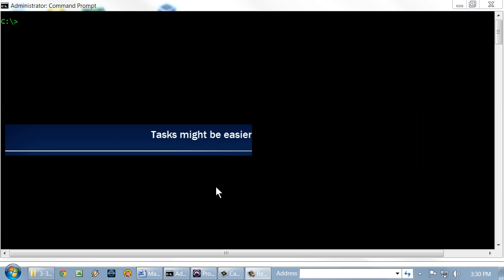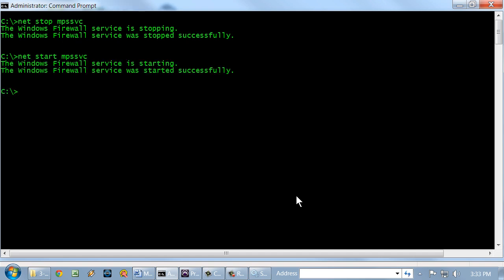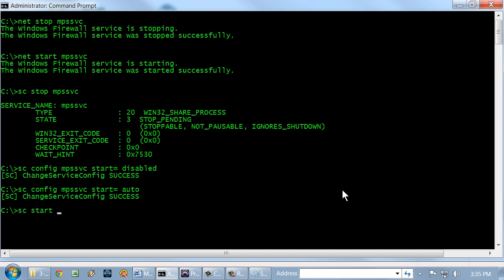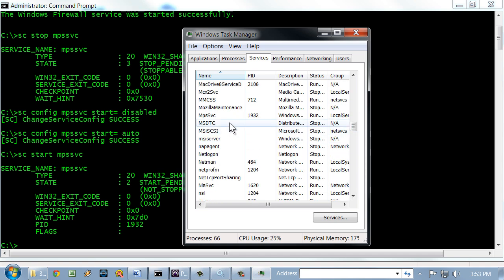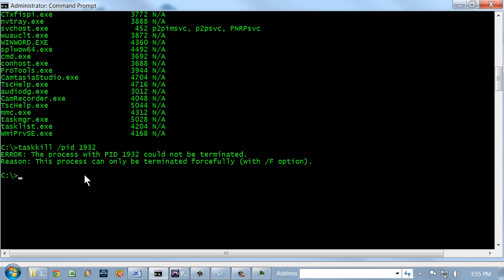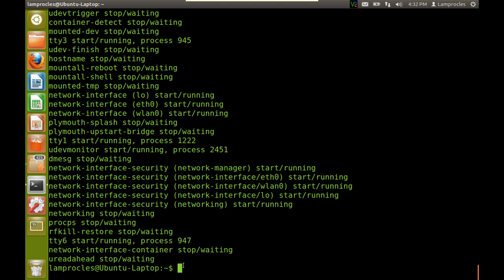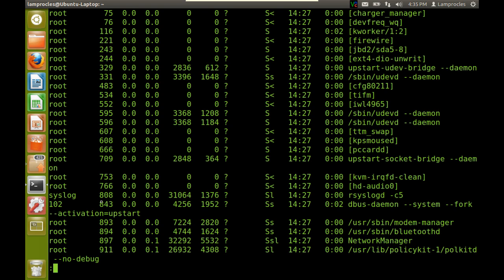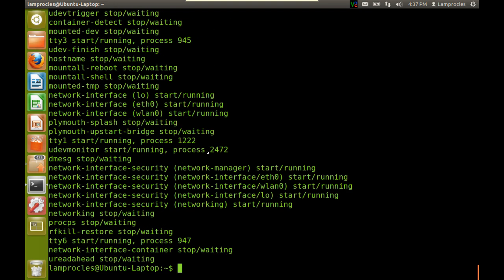Working with Services in Windows and Linux